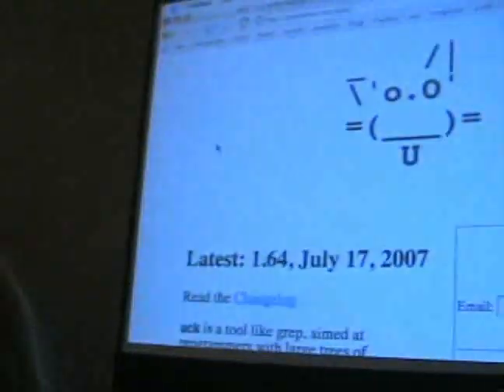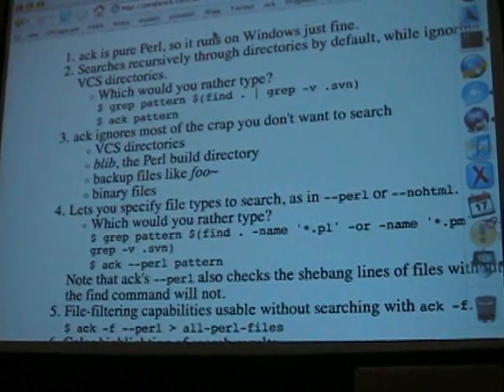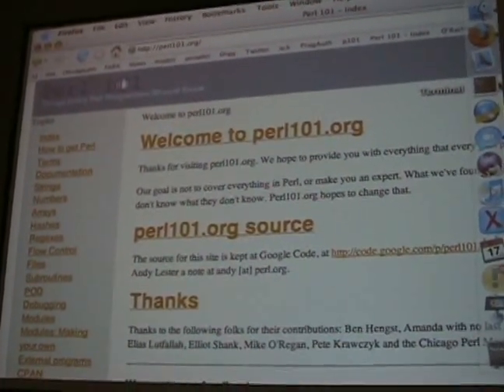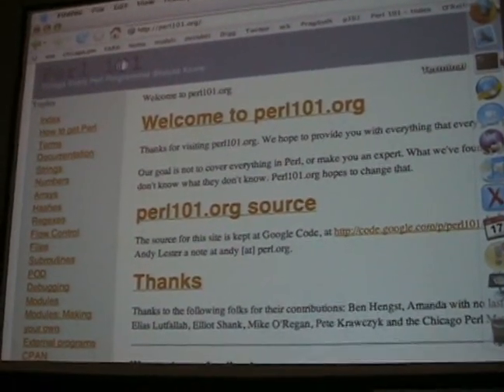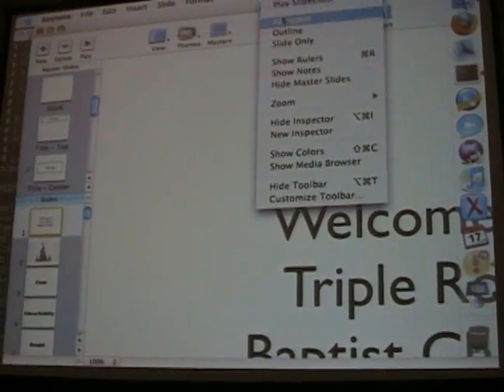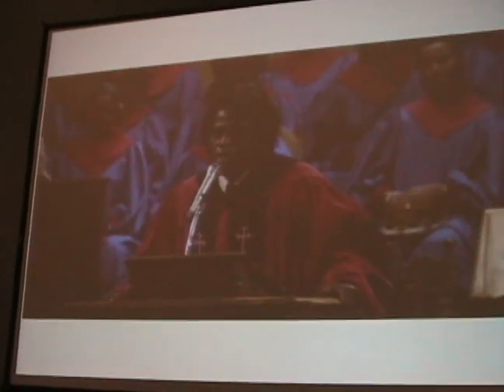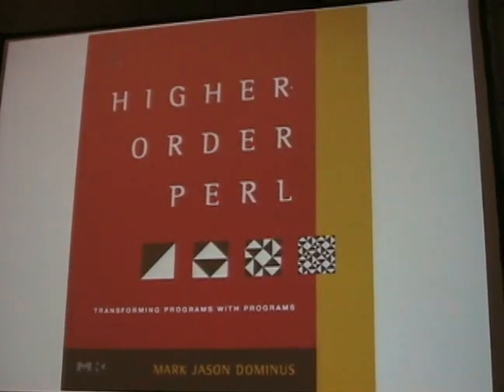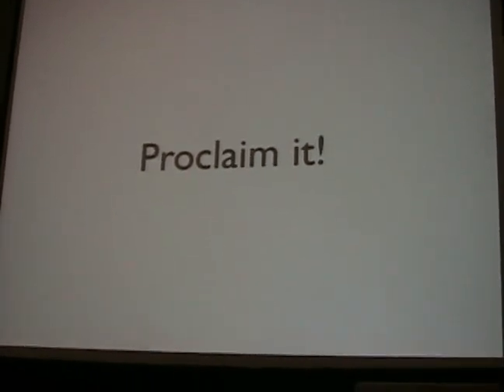Andy Lester: OSCON 2007 Lightning Talks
Andy Lester talks about a grep-replacement called "ack" and why Perl scripts should be called programs. Taped at OSCON 2007 in Portland, OR.